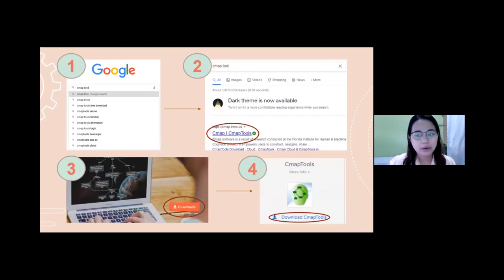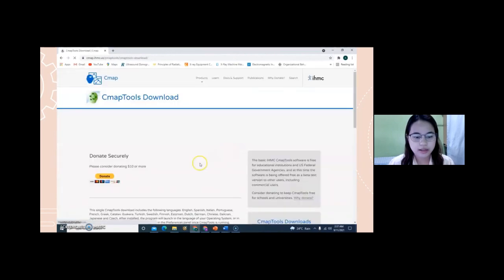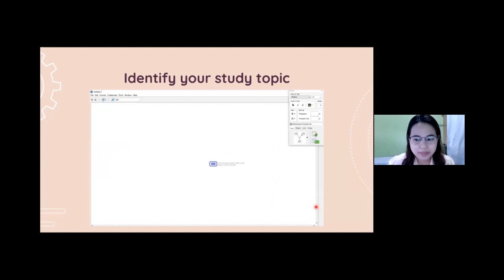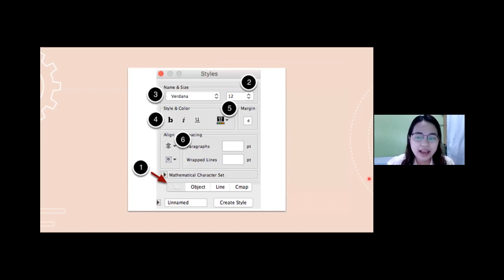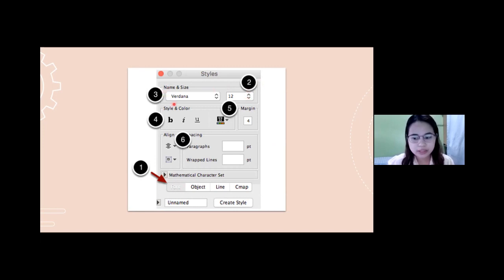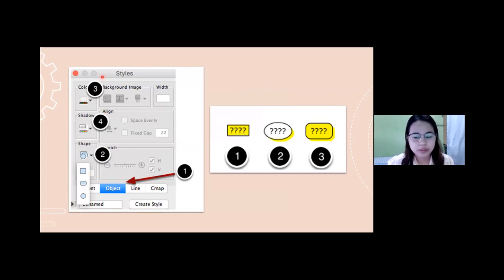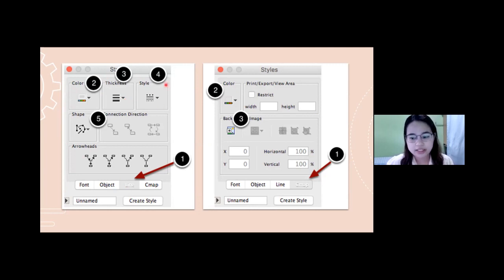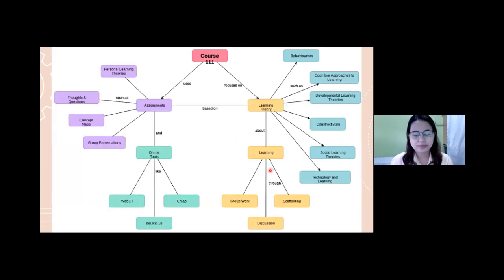How to Use Cmaps in Teaching and Learning